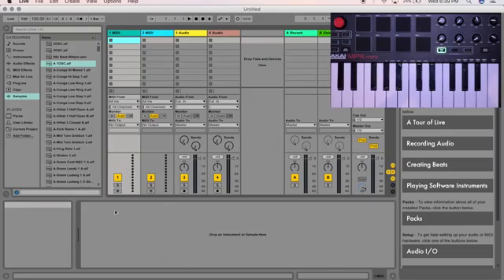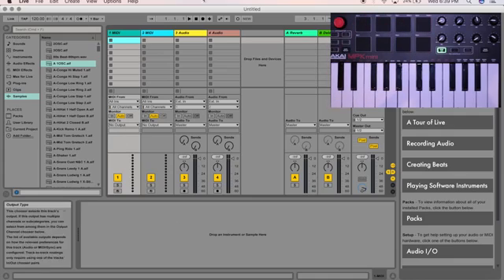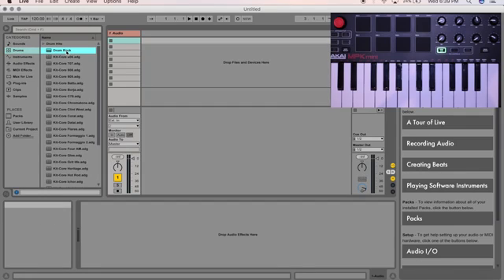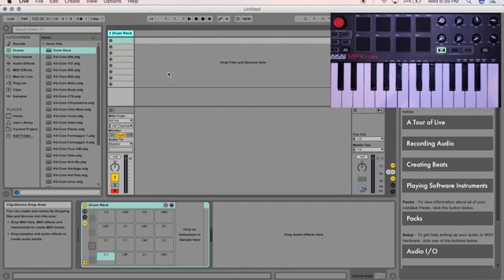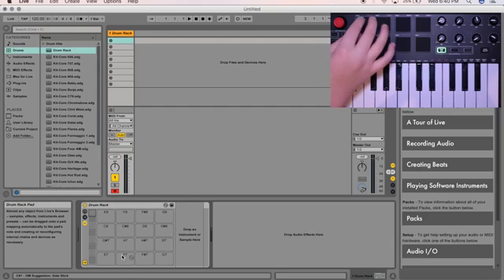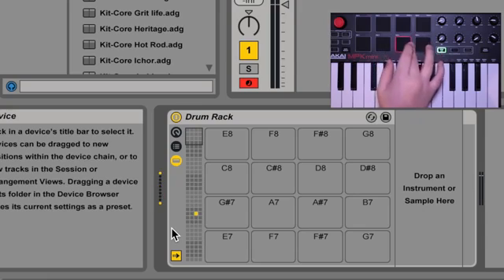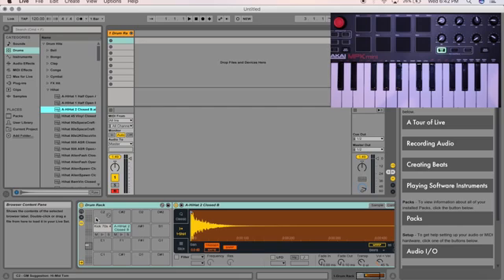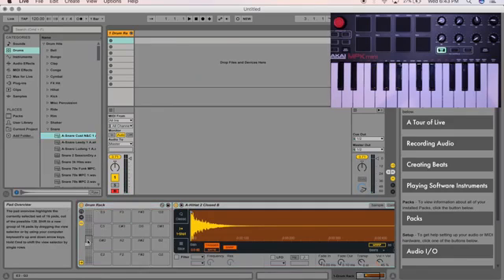How To Assign Samples To Drum Pads in Ableton Live 9 or 10 (Akai MPK Mini 2020)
This lesson will teach you how to use drum rack to put some samples on midi keys and pads. Enjoy!

By: Brady Reid